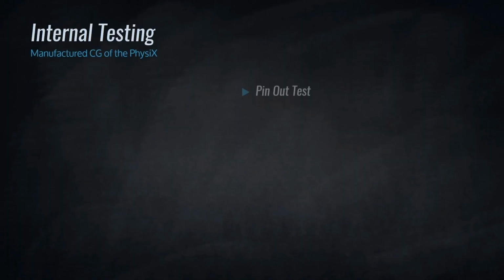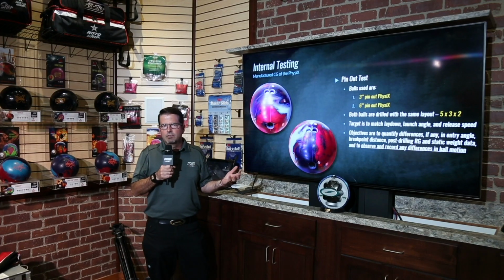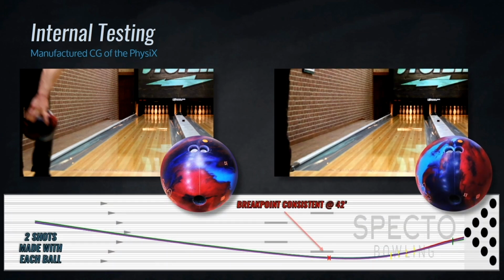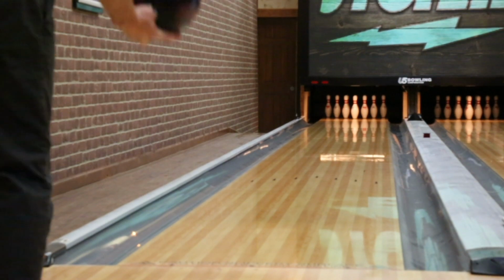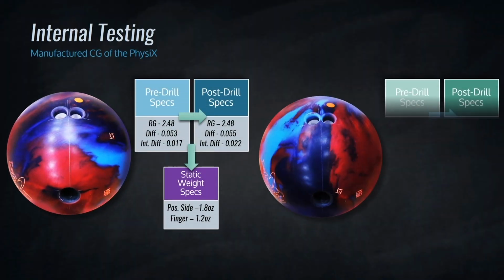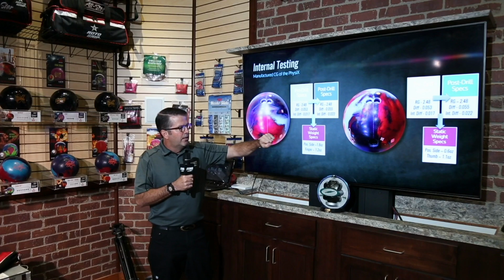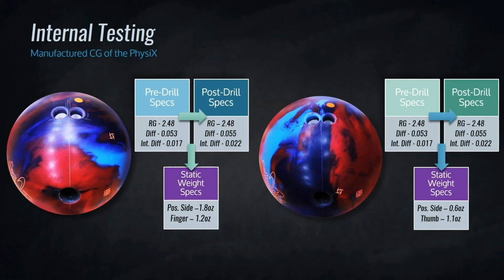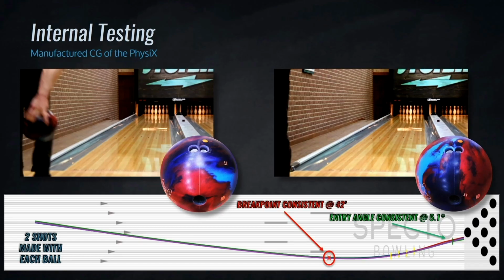Storm | Does the CG Matter?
Hank walks us through this complex topic and how it relates to the new USBC Rules.